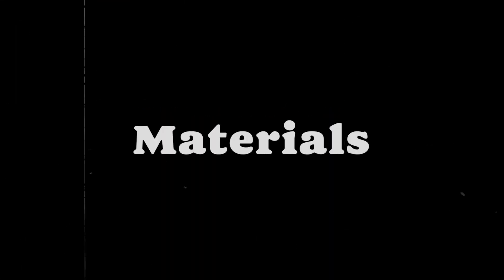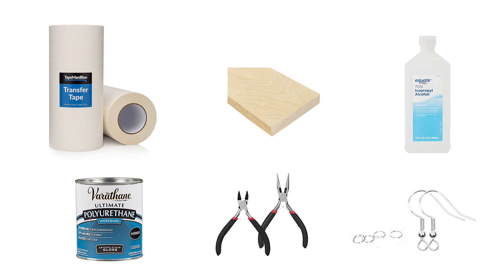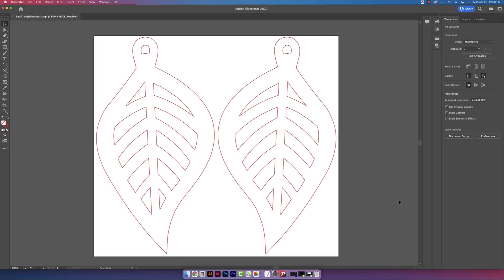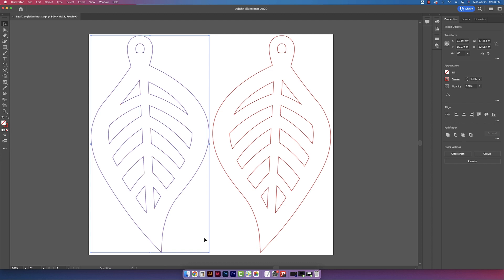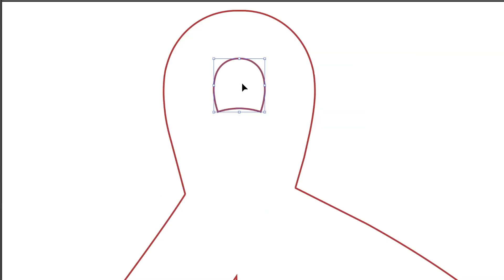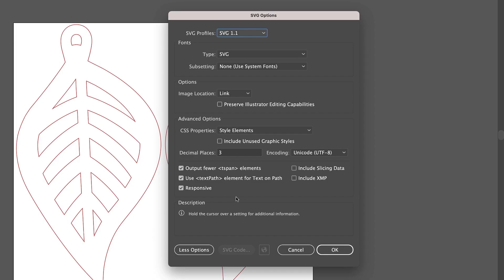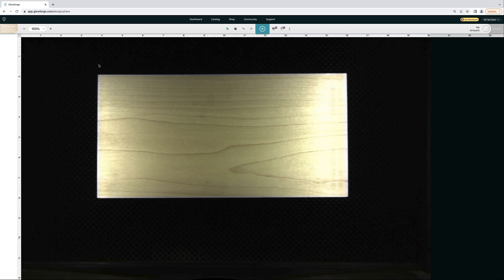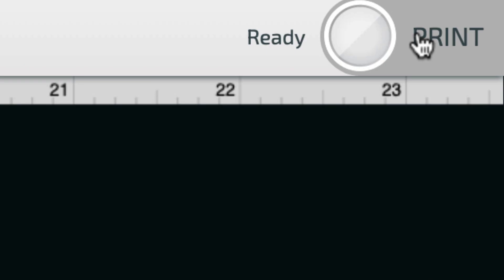How to Laser Cut Dangle Earrings | Glowforge Settings & Materials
Get All My Laser Cutter Files for $10/Month + All Files I Make in the Future:

I MAKE GLOWFORGE DIGITAL DOWNLOADS:

MATERIALS USED IN VIDEO:
Maple Hardwood

Silver Earring Hooks

Silver Jump Rings

SUMMARY:
In this video I show how to make simple dangle earrings with a Glowforge laser cutter!